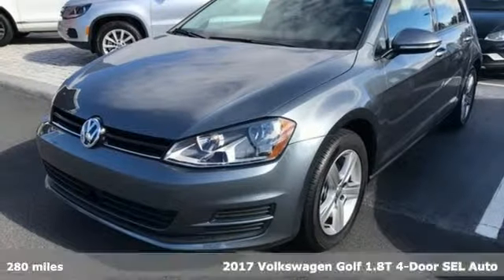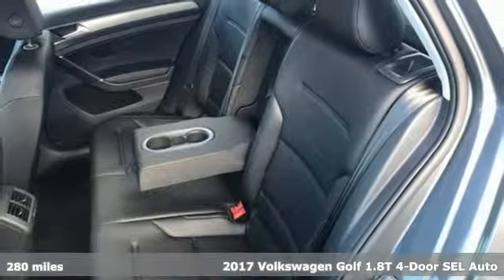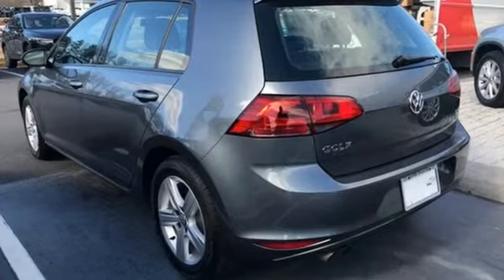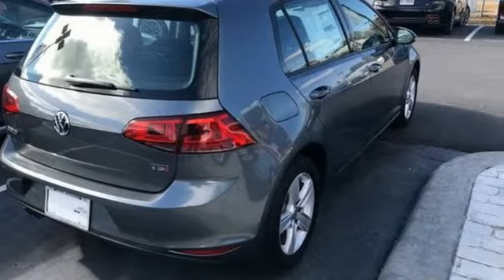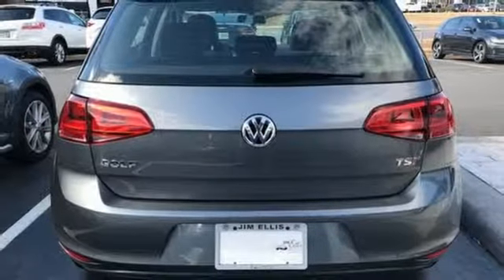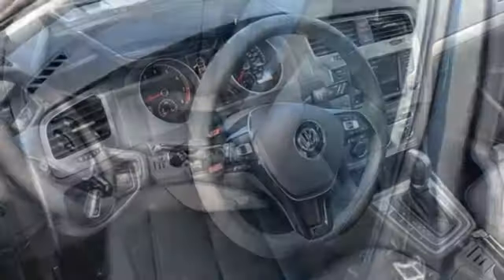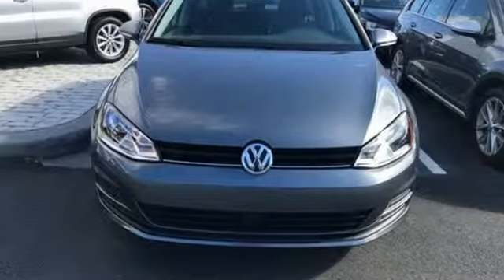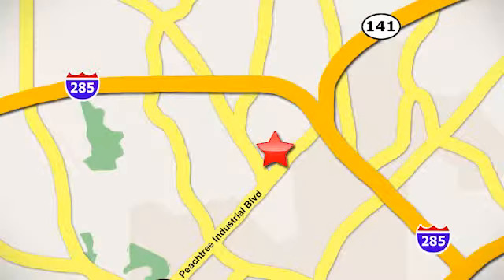New 2017 Volkswagen Golf Atlanta Alpharetta, GA VG17091 - SOLD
Year: 2017
Make: Volkswagen
Model: Golf
Trim: Wolfsburg
Engine: 1.8L I4 Turbocharged DOHC 16V SULEV II 170hp
Transmission: 6-Speed Automatic with Tiptronic
Color: Gray
Interior: Gray/Black
Stock #: VG17091
VIN: 3VW217AU8HM074191

Address:
5901 Peachtree Industry Boulevard